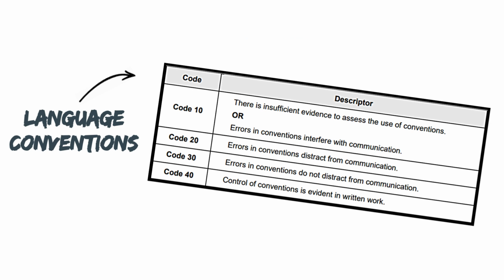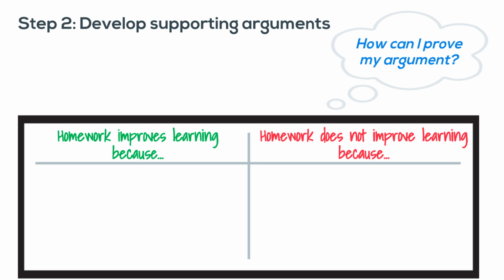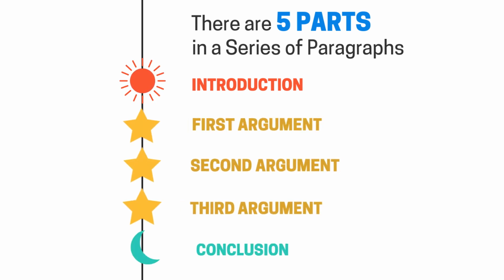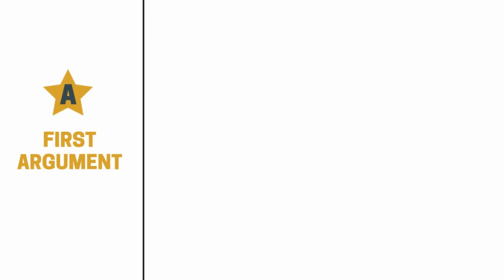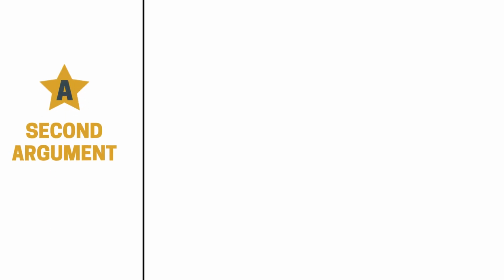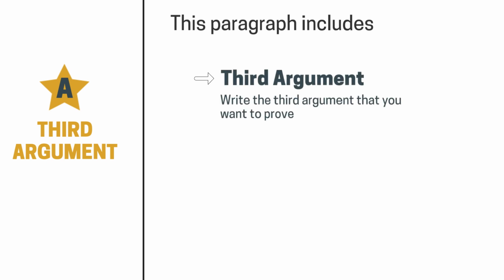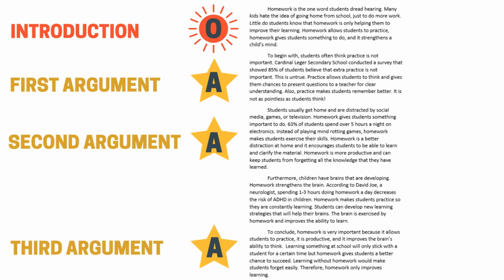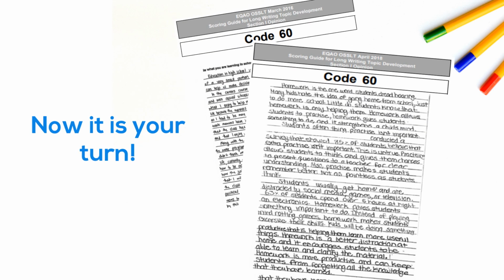Copy (3) Series of Paragraphs OSSLT 3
Copy (6) Click to edit